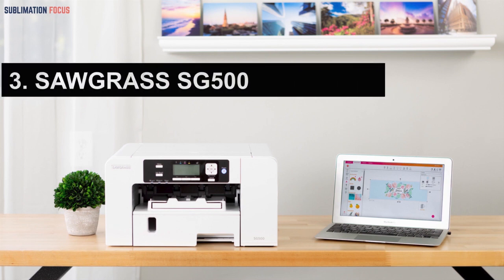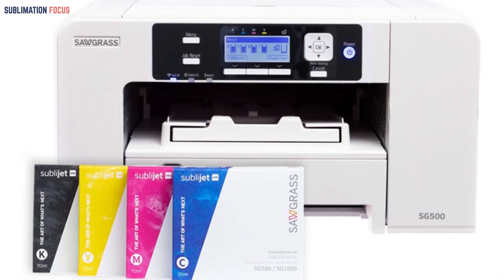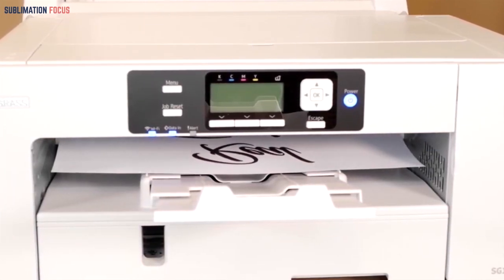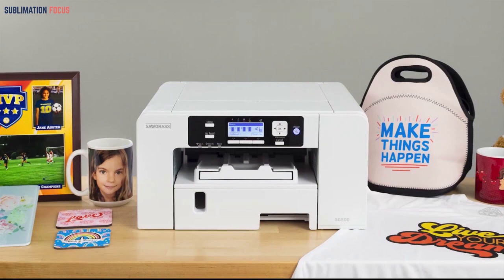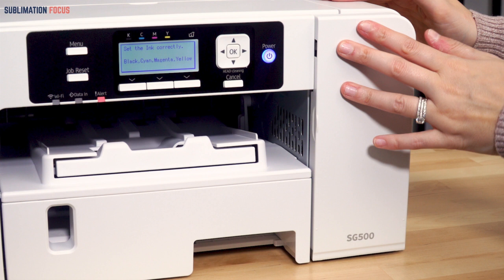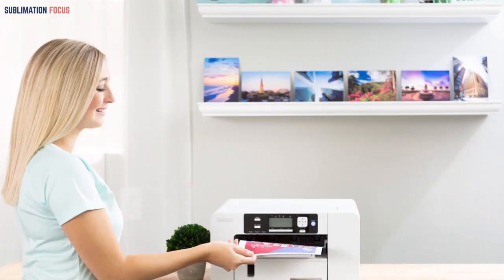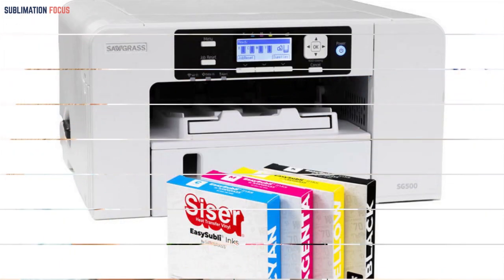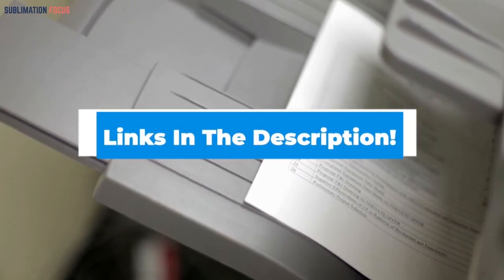SAWGRASS SG500 Review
(Amazon)

Do you need the best sublimation printer? If so, the Sawgrass SG500 Dye-Sublimation Printer is an excellent option. This printer is designed specifically for sublimation printing, making it a reliable choice for producing high-quality, long-lasting prints. One of the key features of the Sawgrass SG500 is its compatibility with a range of materials. Sublimation printing works best on polyester fabrics and polymer-coated items, so this printer is a great choice for printing on t-shirts, mugs, and other similar items. The Sawgrass SG500 can produce full-color prints with vibrant, accurate colors, and the included starter ink set provides a good amount of ink for over 200 full-coverage prints. In addition to the printer itself, this package also includes 100 sheets of premium sublimation paper and four rolls of heat-resistant tape in various widths. These items will help ensure that your prints are of the highest quality, and the tape is especially useful for keeping your items in place while they're being printed. Another great feature of the Sawgrass SG500 is the included CreativeStudio Online Designer. This software makes it easy to create custom designs for your sublimation projects, even if you have limited experience with graphic design. The software is compatible with Windows and Mac operating systems, so you can use it regardless of your computer type. Overall, the Sawgrass SG500 Dye-Sublimation Printer is an excellent choice for anyone who needs a reliable sublimation printer. The included starter ink set, sublimation paper, and heat-resistant tape make it easy to get started immediately, and the CreativeStudio Online Designer makes it simple to create custom designs. The 2-year manufacturer warranty, premium manufacturer 1-on-1 onboarding, lifetime support, and largest authorized dealer make this printer a safe and secure investment for your sublimation printing needs.
2023 SAWGRASS best printer for sublimation
Best sublimation printer beginners
SAWGRASS cheap sublimation printer
Best printer for unique sublimation designs
2023 affordable printer
Best printer for color sublimation printing
All-in-one sublimation printer
2023 SAWGRASS printer